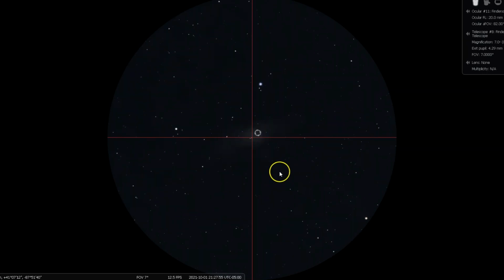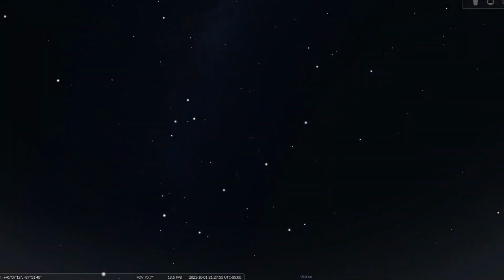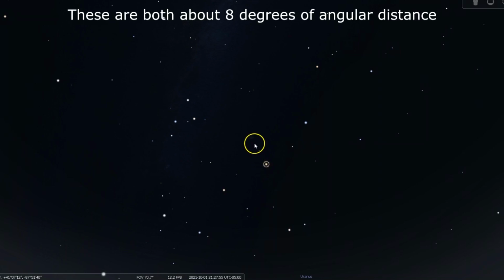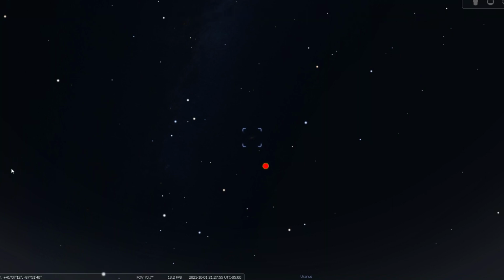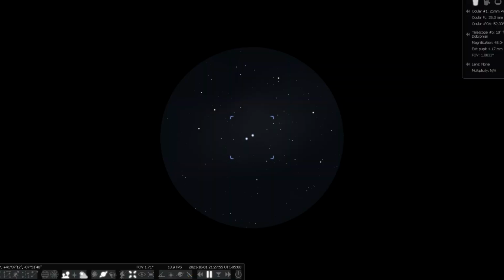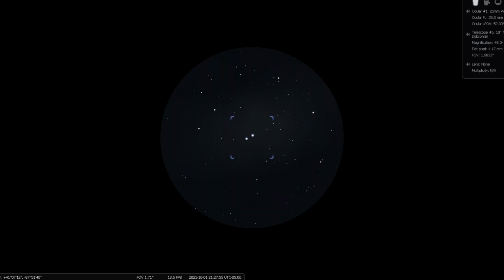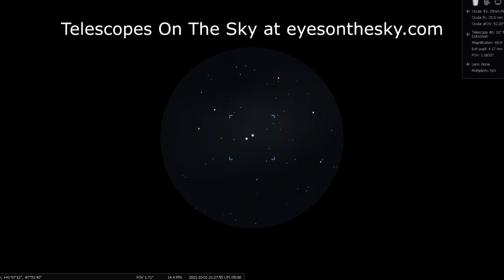Find/see Great Andromeda Galaxy with your telescope (Messier 31 & Messier 32) - TOTS #1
A step-by-step tutorial showing exactly how to aim a telescope at the galaxy Messier 31 with a magnified or red dot finder. Starting at the star Alpheratz in the Great Square of Pegasus (though technically part of the constellation Andromeda) this video explains how to starhop to this closest-to-us spiral galaxy, and tips on observing it in a small telescope from most anywhere except the worst light polluted areas.  Want to know what you can see with a telescope? This!